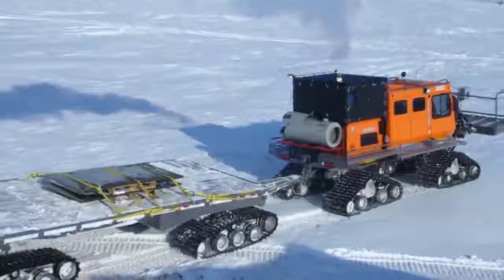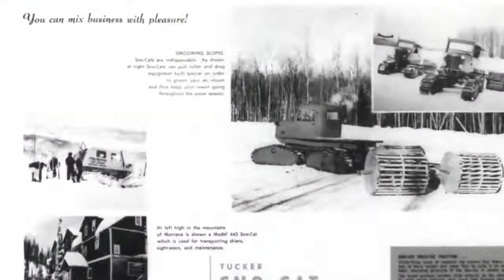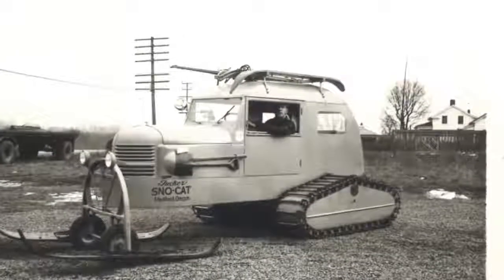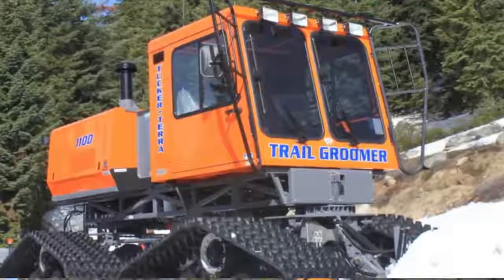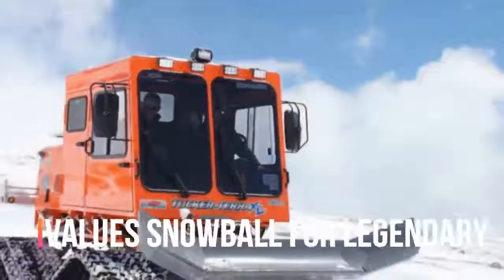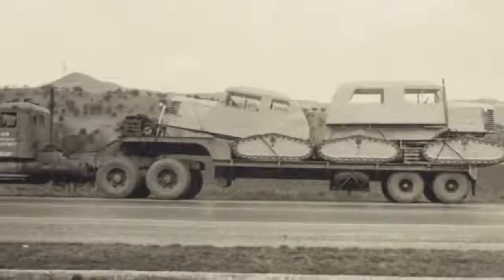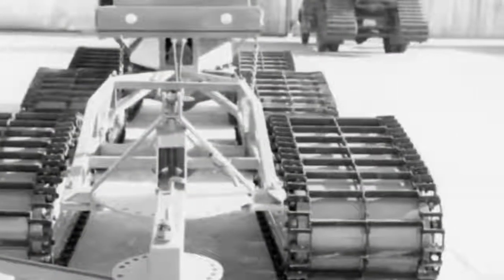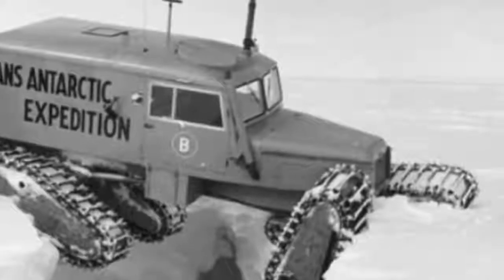Values snowball for legendary Tucker Sno Cats, latest toys of the super rich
Qualities snowball for unbelievable Tucker Sno-Cats, most recent toys of the super rich

Here's a fun-sounding vehicle ideal for the chilly and snow that is as of now grasping quite a bit of North America. Tucker — actually no, not that Tucker — simply denoted its 75th commemoration making the Sno-Cat, its orange-painted, four-tread snow vehicles that have roused backwoods skiers, authorities — and progressively, the super rich.

Bloomberg in a current story composes that interest for the Medford, Ore.- construct organization's items is taking off in light of interest from the well off, who require an approach to get to their backwoods mountain withdraws. They're additionally sought after from authorities and gearheads who likewise cherish snow, similar to two mysterious gatherers who are accepted to have amassed more than 200 vintage Sno-Cats. The estimation of vintage models has apparently tripled in the previous five years to well finished $100,000 for a completely reestablished fix.

Tucker Sno-Cat Corp. cases to be the world's most established surviving snow vehicle producer, propelled by E.M. Tucker in 1942 out of a want to outline a vehicle for going over the sort of profound, delicate snow found in the Rogue River Valley of his youth. It was four Tucker Sno-Cat machines that helped English voyager Vivian Fuchs and his 12-man party make the initial 2,158-mile overland intersection of Antarctica in 1957-58.

While a large number of the organization's rivals either covered or adjusted to serving ski resorts with more extensive, heavier treads, Tucker has adhered to its recipe of influencing lightweight vehicles to head out finished profound to snow. Many Tuckers utilize Chrysler's level six-chamber motor, or its Dodge Hemi V8 for bigger Sno-Cats, mounted back or midway, with fundamental, no nonsense aluminum lodges. Sno-Cats all have four articulating tracks that are freely sprung, fueled and turned at the drive hub. Track choices come in three unique composes: traditional steel grouser belt track, elastic covered aluminum grouser belt track, and one-piece all-elastic track. Directing is using pressurized water controlled by turning the front and back axles for cover development up undulating territory with insignificant unsettling influence of the ground cover.

The organization today influences 75 to 100 To sno Cats a year for clients including the U.S. military, oil-penetrating groups in icy spots like Alaska and North Dakota, and utilities. However, request is high to the point that it's propelled a productive administration exchanging and repairing old machines. E.M. Tucker's grandson, Jeff McNeil, now leader of this division, scours Google Earth for surrendered Sno-Cats rusting in lawns that he may have the capacity to procure and repair. The organization has even wandered into horticulture, figuring its lightweight vehicles are a decent match for ranchers who require delicate gear to take a shot at delicate ground, for example, rice paddies.

The section level 2